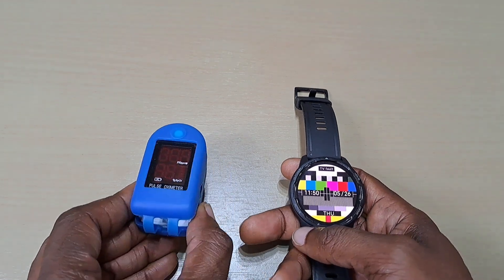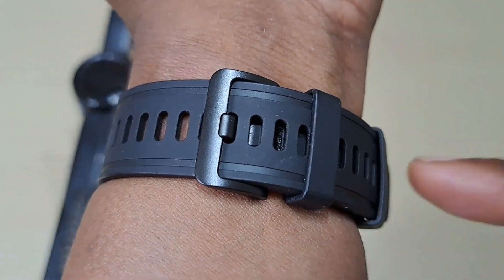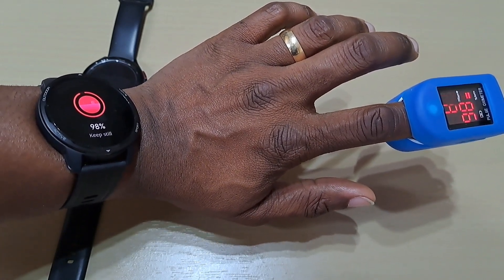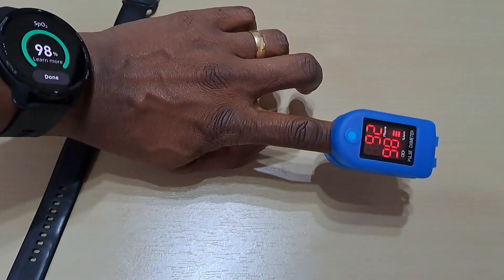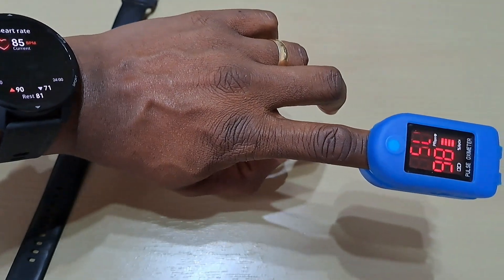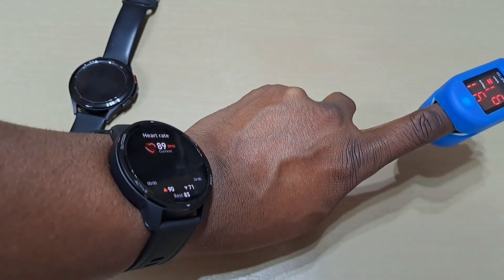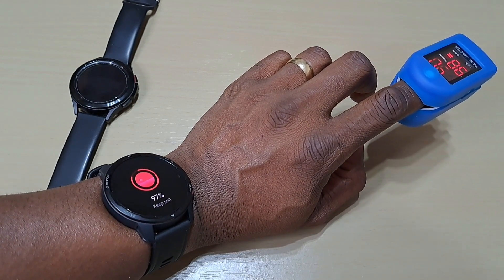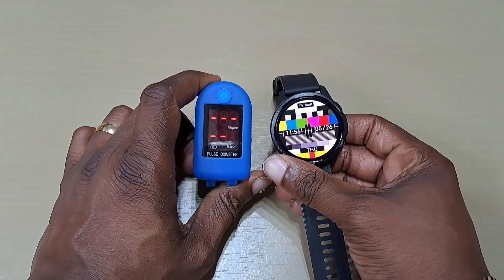Xiaomi Watch S1 Active Blood Oxygen Test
In this video we will see how the Xiaomi Watch S1 Active compares with a blood oxygen meter.